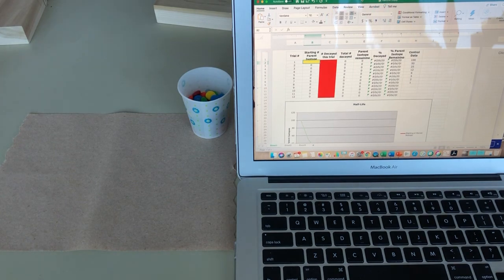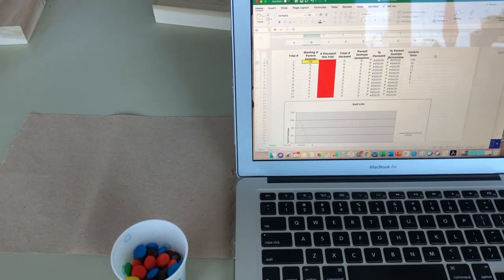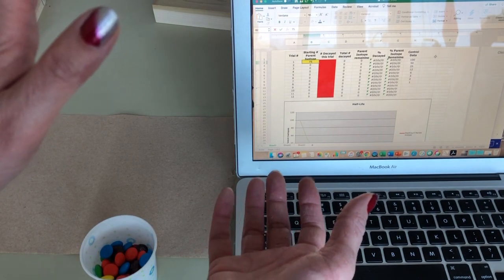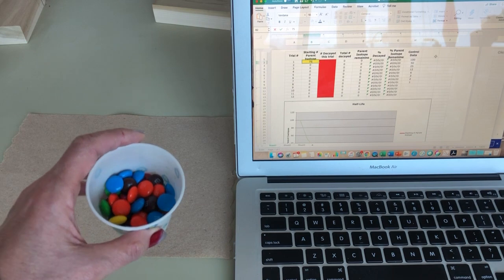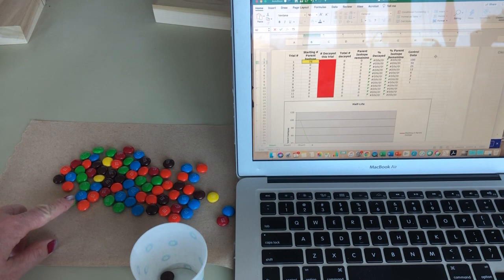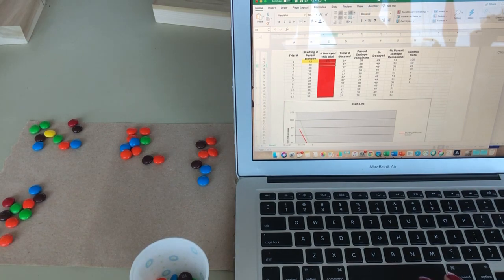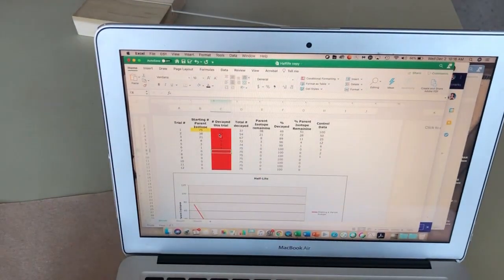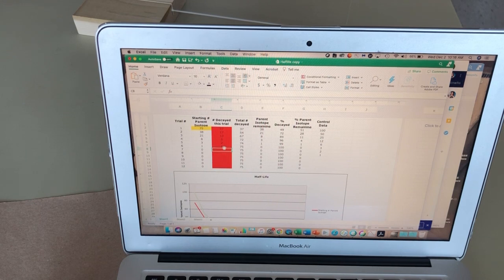Radiometric Dating Lab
This is the video version of the radiometric dating lab.